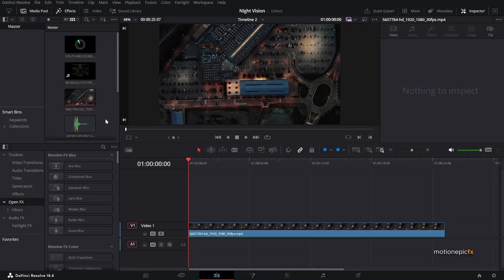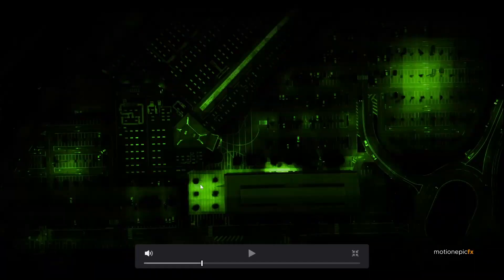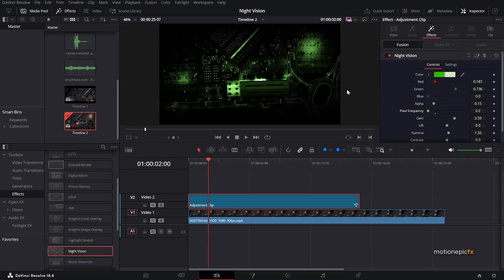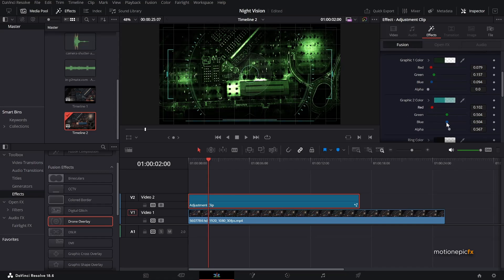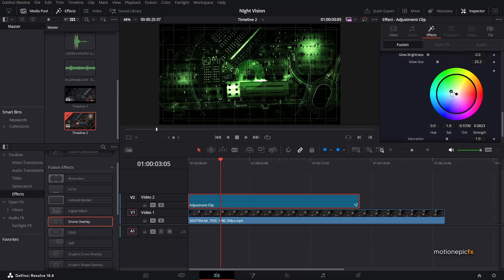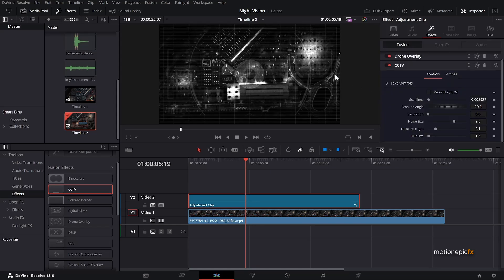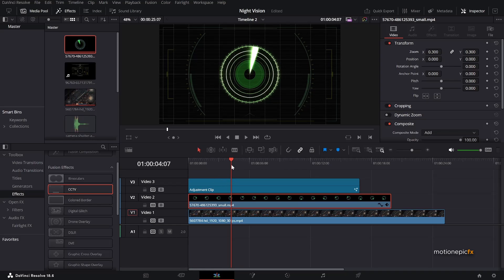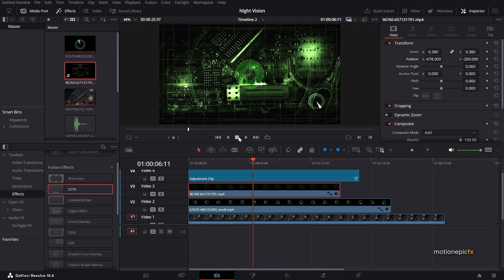Military Drone/Night Vision Effect - Davinci Resolve Tutorial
In this video, you'll learn how to create a visually stunning Night Vision Effect using a free video editor called Davinci Resolve.